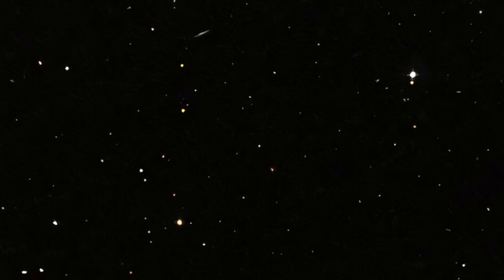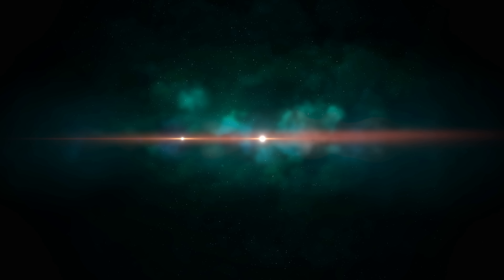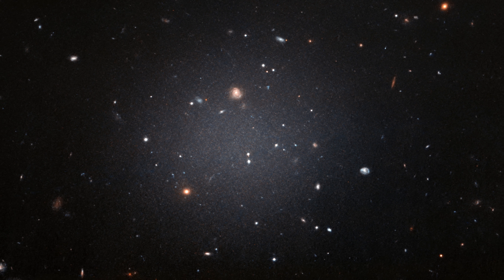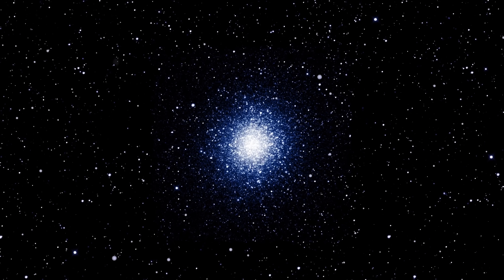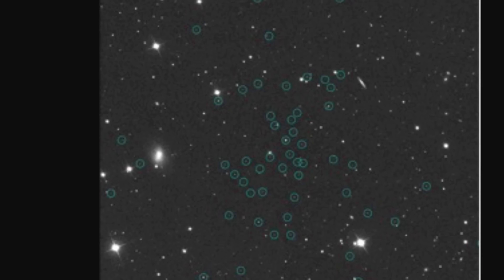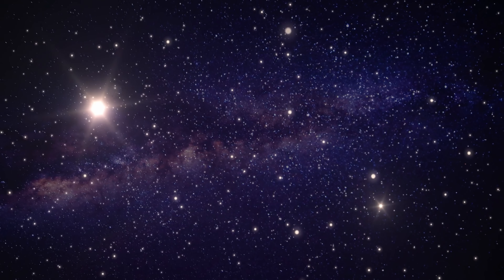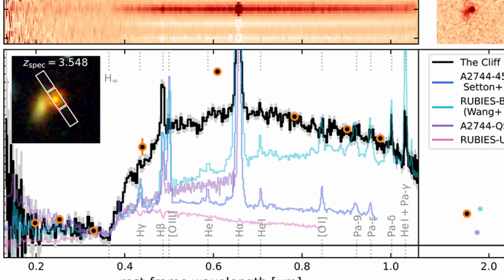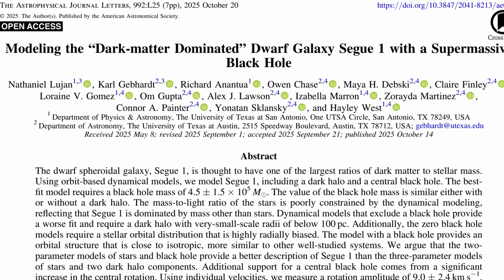Incredible! Dark Galaxy Right Next to Us Could Be a Little Red Dot (Segue 1)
Hello and welcome! My name is Anton and in this video, we will talk about new discoveries about a bizarre galaxy known as Segue 1 - is it a Little Red Dot?

0:00 Invisible galaxy Segue 1 and dark matter mystery
2:50 Is something else happening here?
4:00 Why this galaxy is so strange
6:20 Initial issue observed with stars here
8:10 Models that finally made sense
9:15 Massive central black hole and what this means
10:20 Little red dot?
11:55 Conclusions

Credit:
Garrison-Kimmel , Bullock UCI
SIMBAD, DSS
M. Geha.